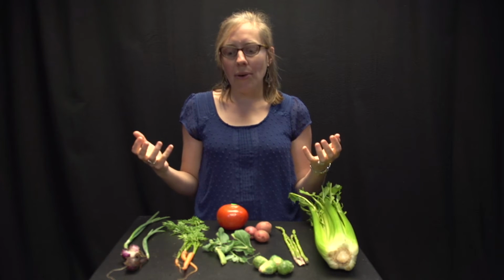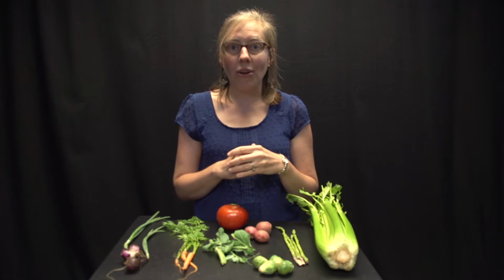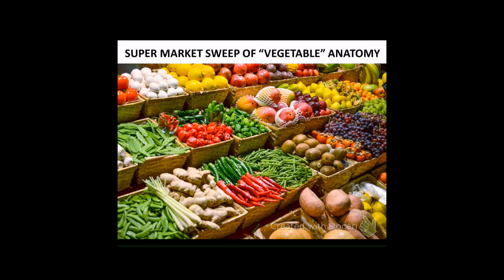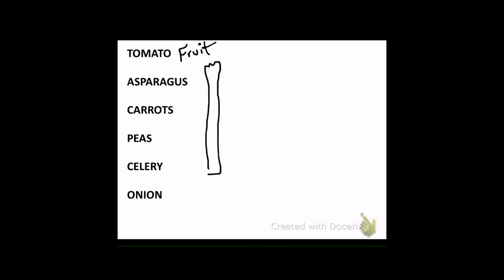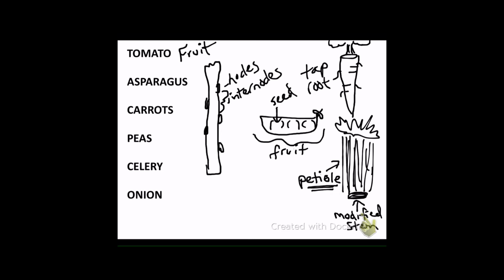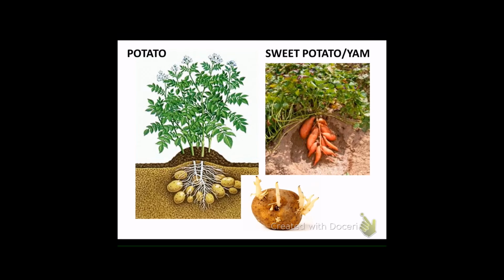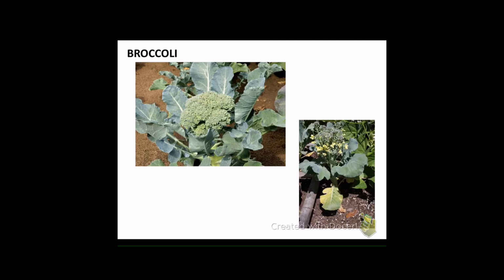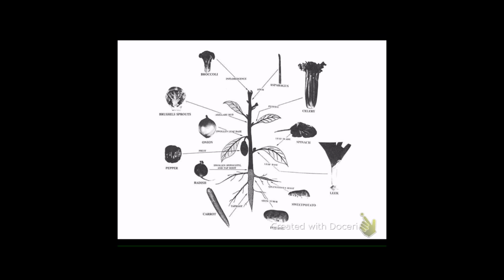FINAL SUPERMARKET SWEEP